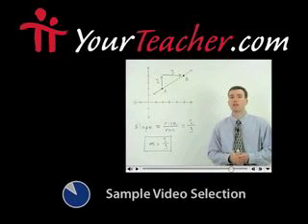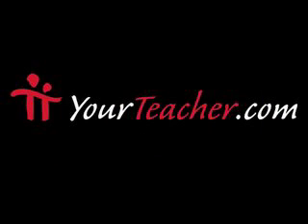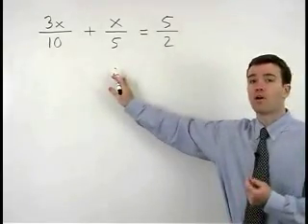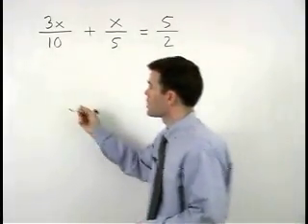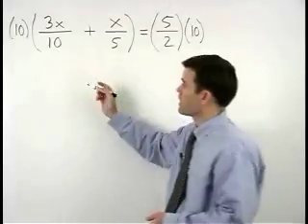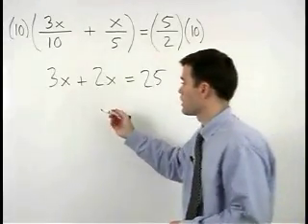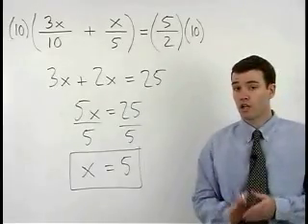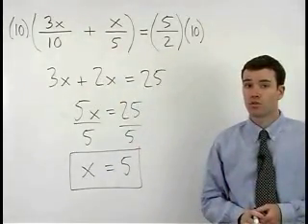Math Site - MathHelp.com - 1000+ Online Math Lessons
MathHelp.com - is a math site with over 1000 online math lessons featuring a personal math teacher inside every lesson!